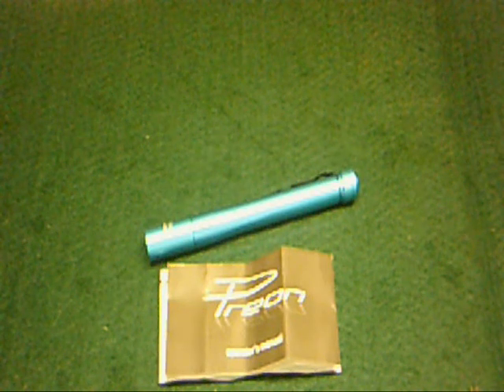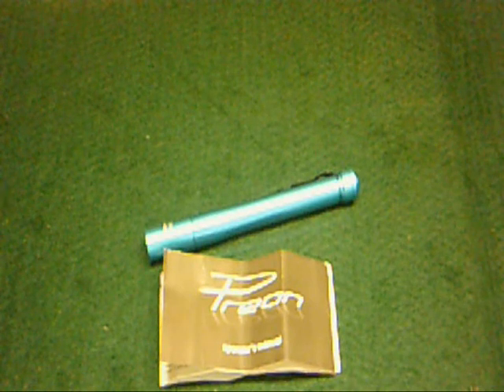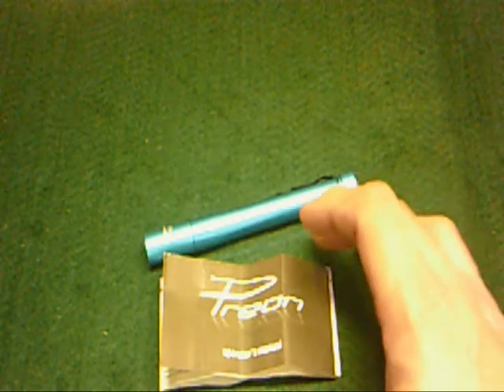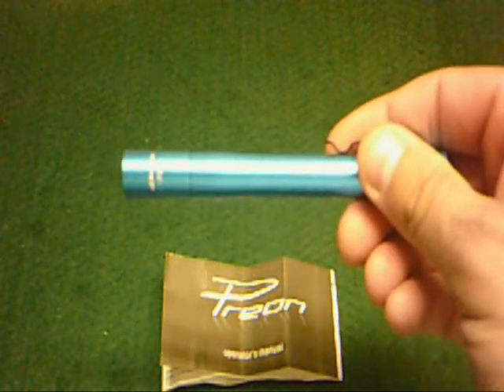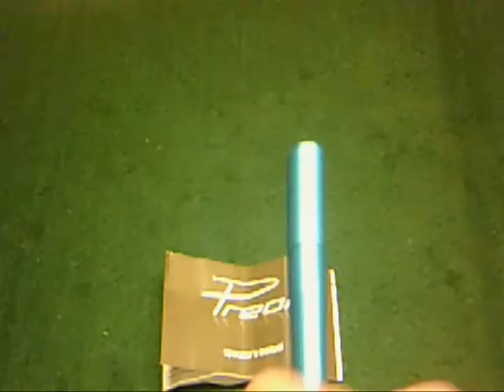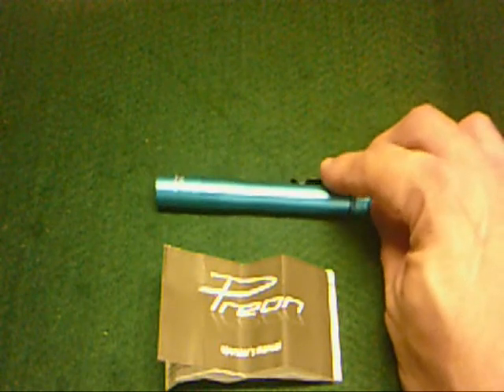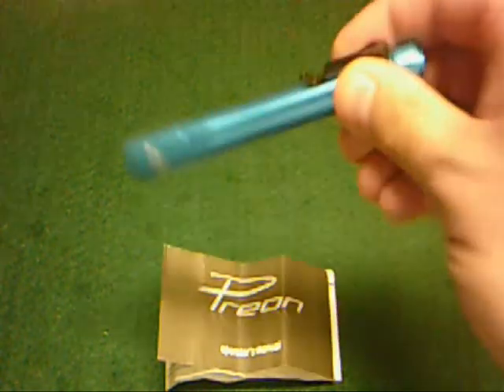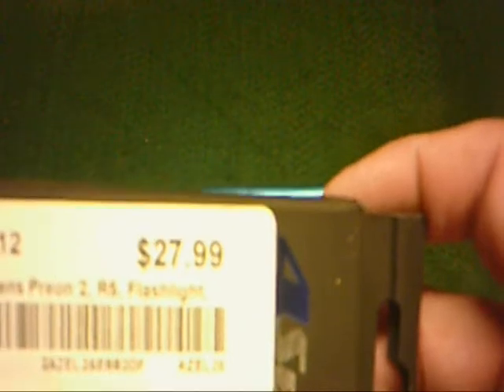4 Sevens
4 Sevens Flash Light